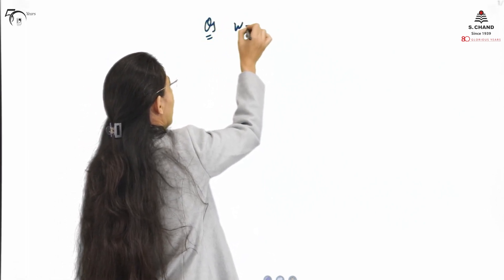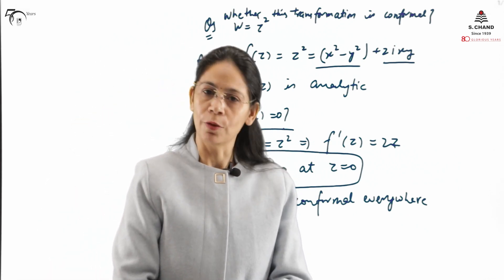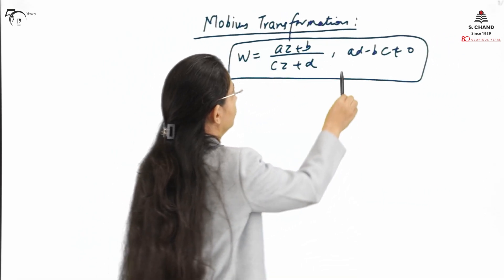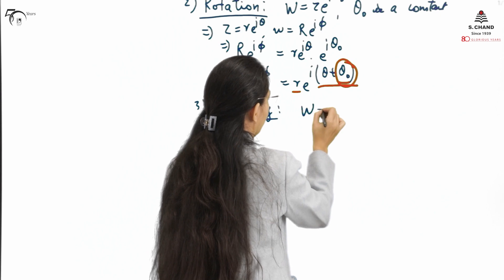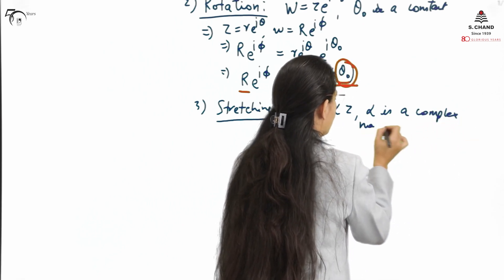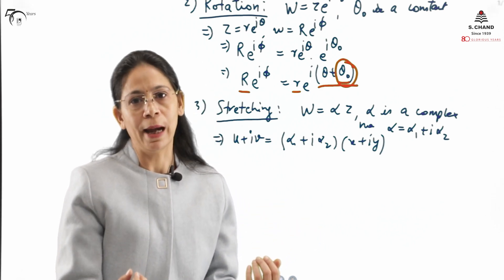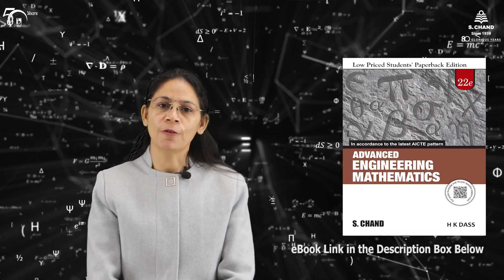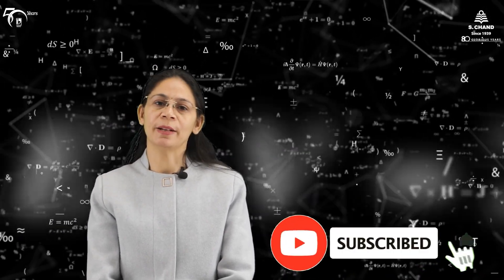Exponential Function, Trigonometric &Hyperbolic Function of Complex Variable(Part 2)|S Chand Academy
This video describes the Exponential, Trigonometric and Hyperbolic Functions of Complex Variable.